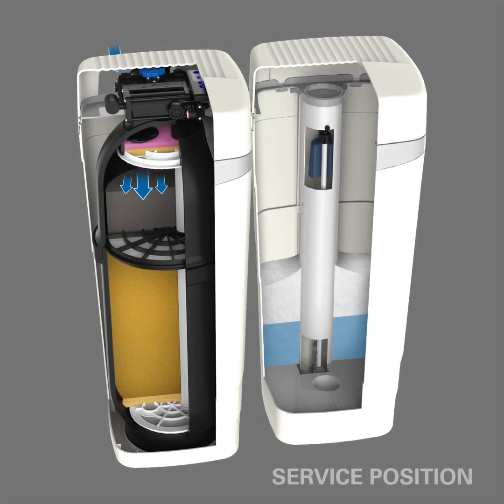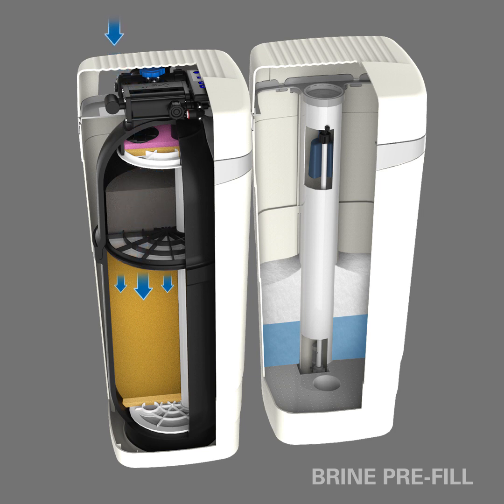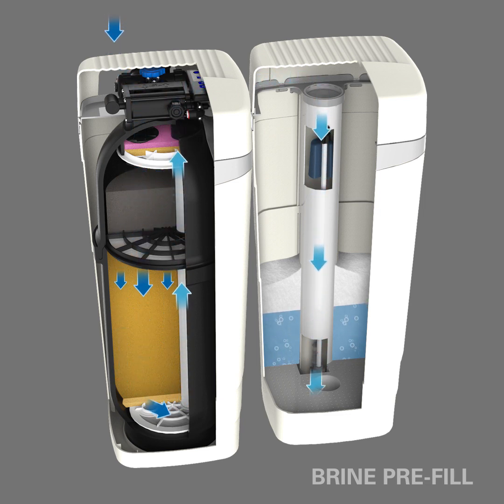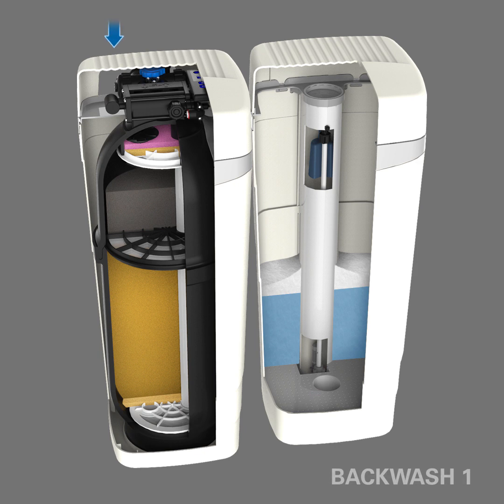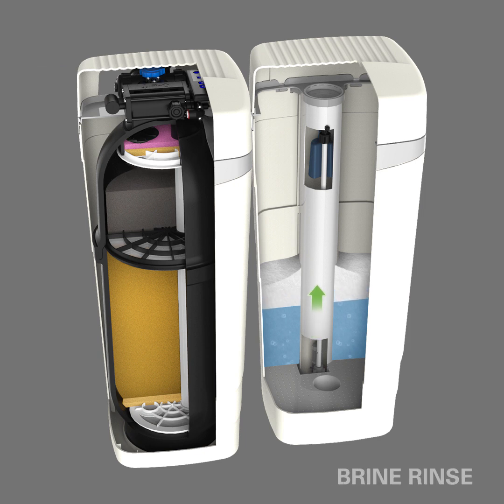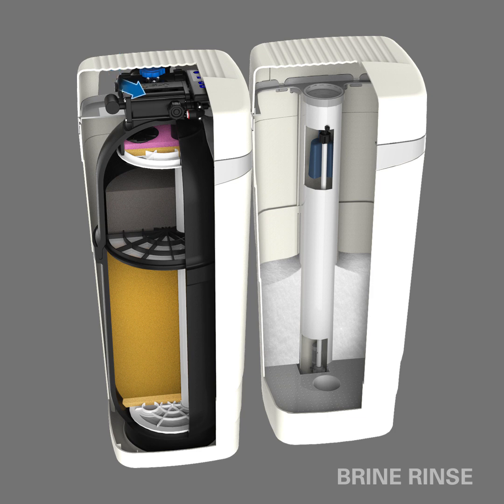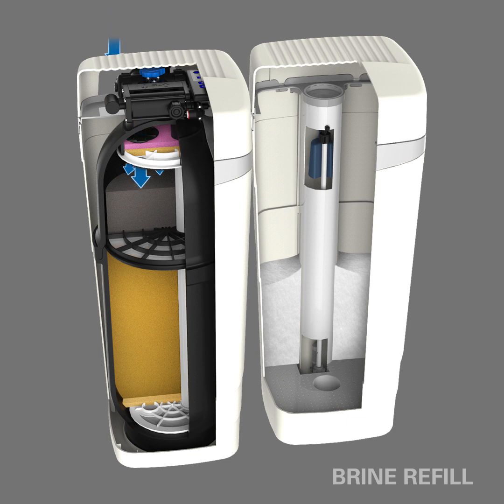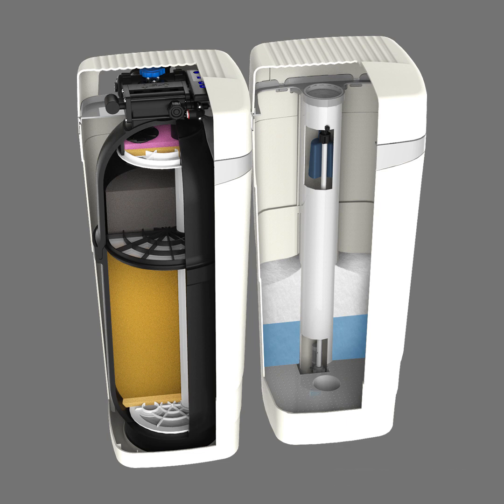The WaterMax Cycle Sequences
Our WaterMax model system can provide the complete water treatment solution for your home. Customizable to match your exact water needs, this complete water conditioner follows a carefully engineered cycle sequence to ensure it's proper operation for the lifetime of the product. Watch this video to learn more about how a WaterMax works.